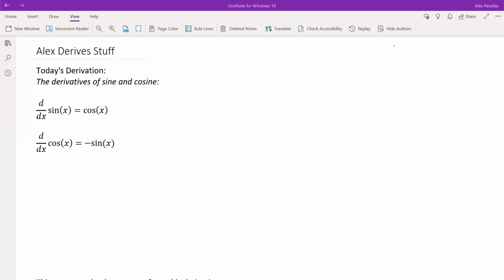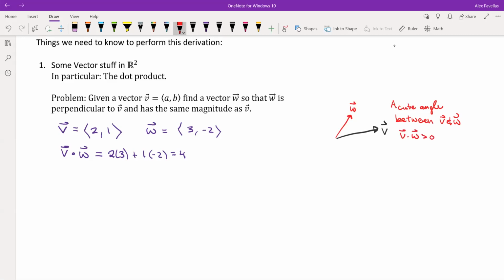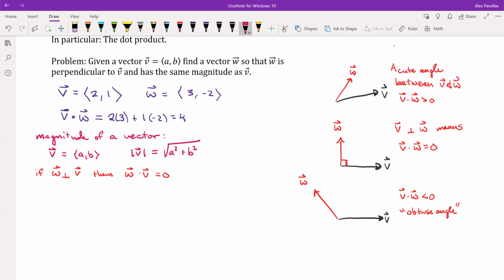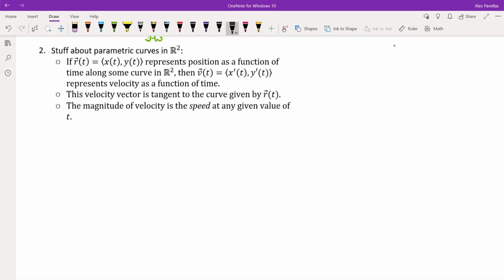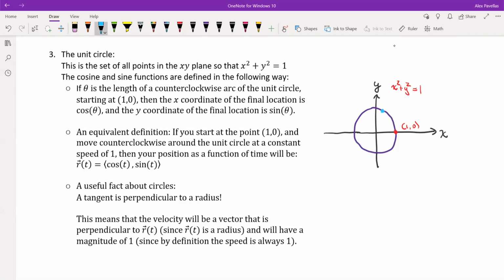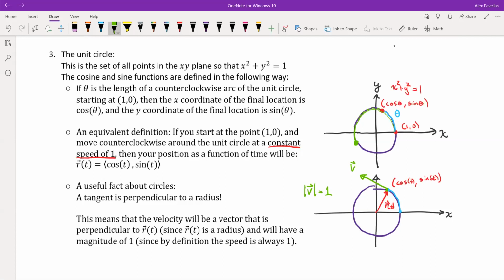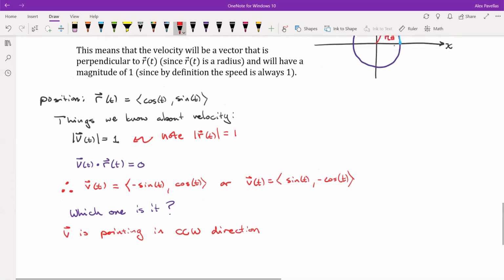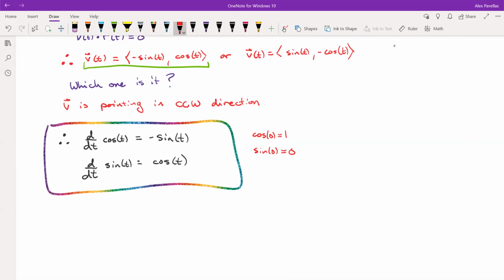Alex Derives Stuff - Derivative of sine and cosine with no limits!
In this video, I derive the derivatives of the sine and cosine function using only the unit circle definition of sine and cosine, a trick to construct perpendicular vectors in 2D space, and the fact that a tangent to a circle is perpendicular to a radius.

No limits at all!